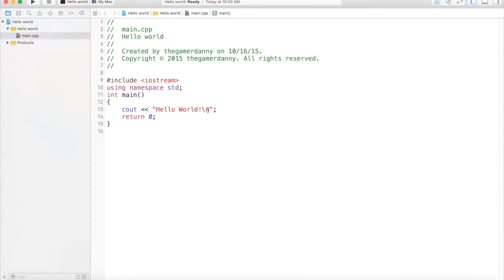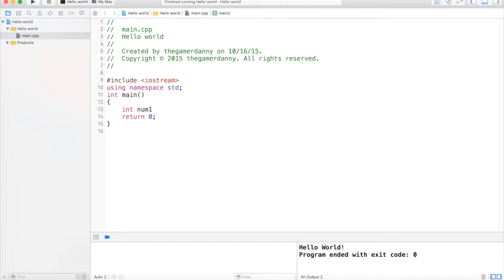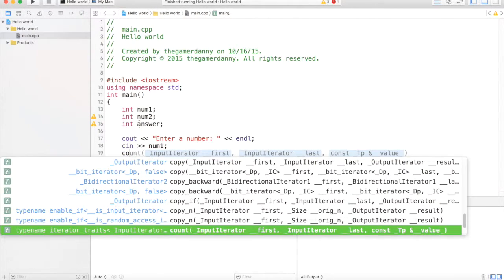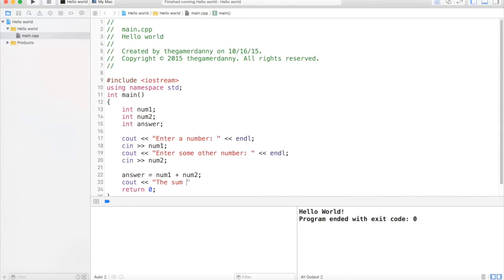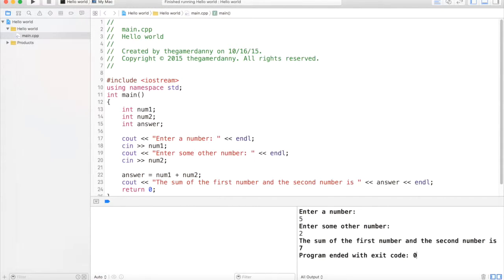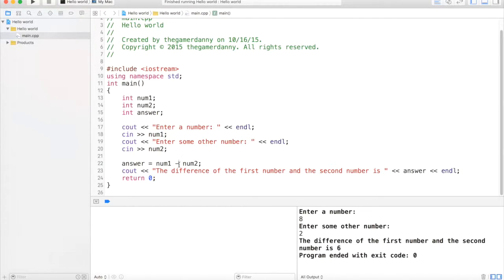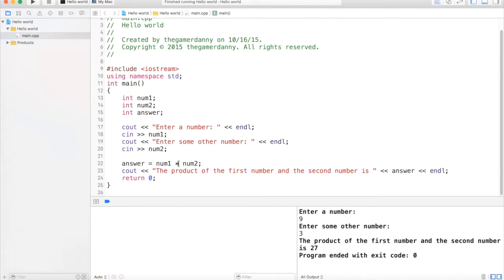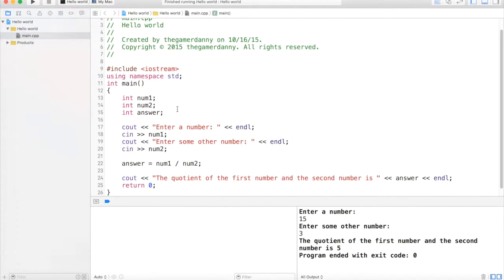Introduction to C++ Programming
In this video you will learn how to print out to the screen, take in values via keyboard, and basic calculations.

Music used "Move Forth" and "Downforce", and both used with permission. All credit for the music used goes to Secession Studios.